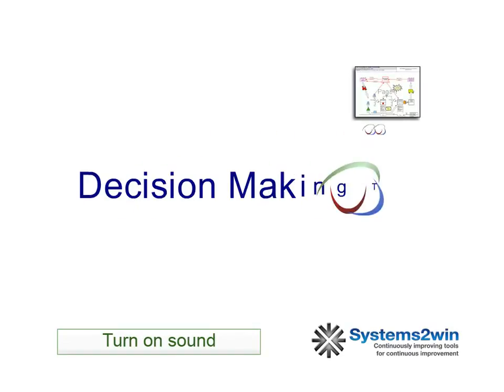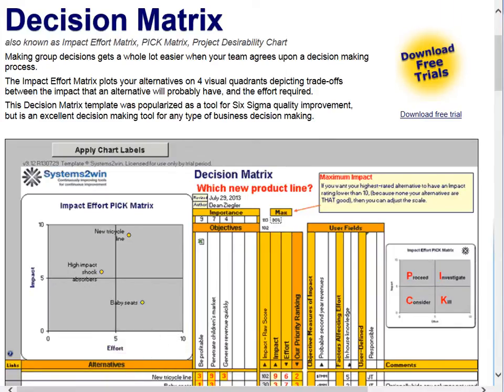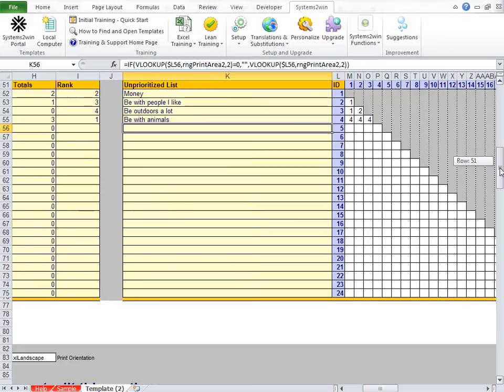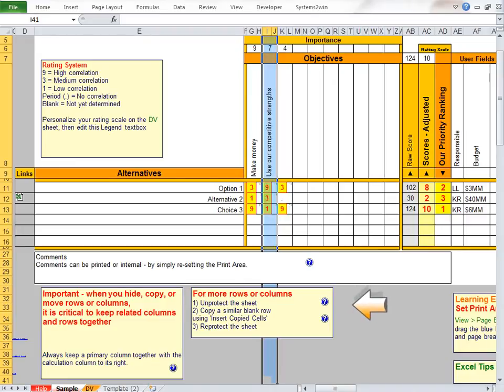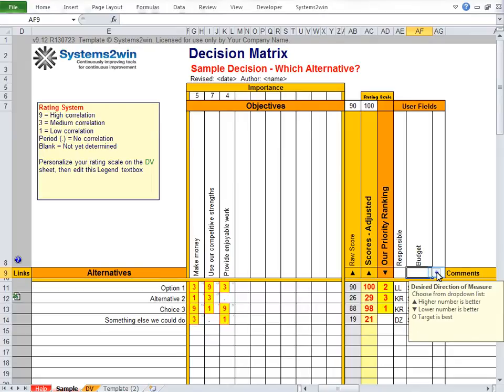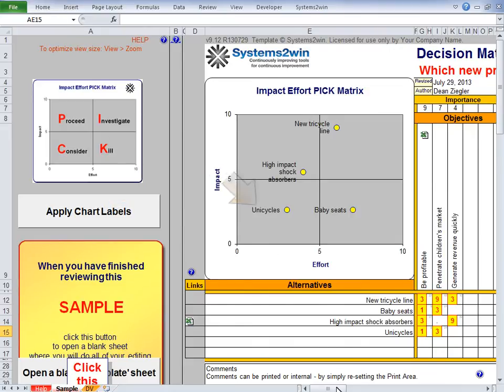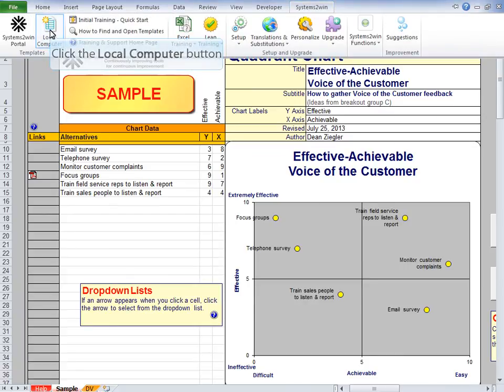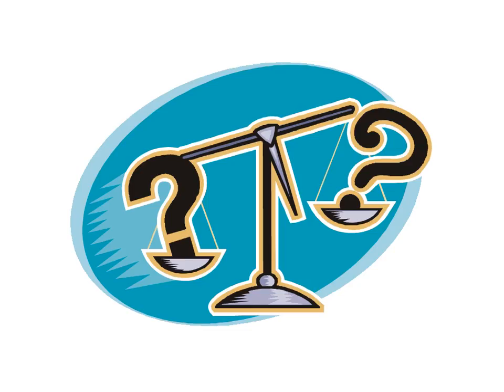Decision Making Tools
The most popular decision making tool, because it visually charts alternatives into quadrants based on Impact and Effort to Proceed, Investigate, Consider, or Kill

Learn more about the Decision Matrix template, which is also the right tool for Lean Project Prioritization